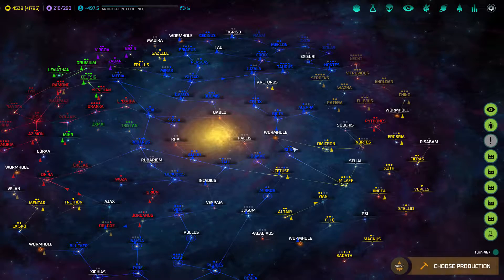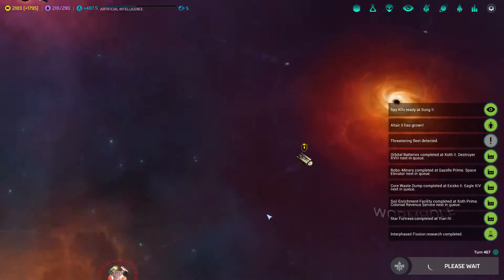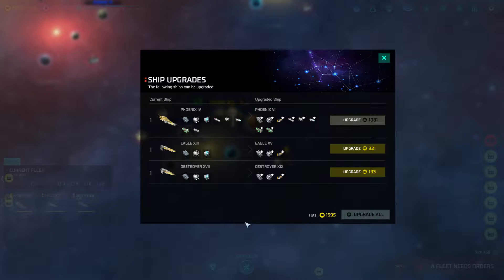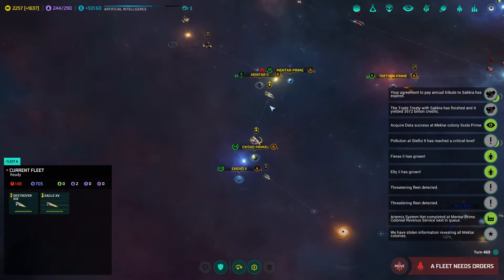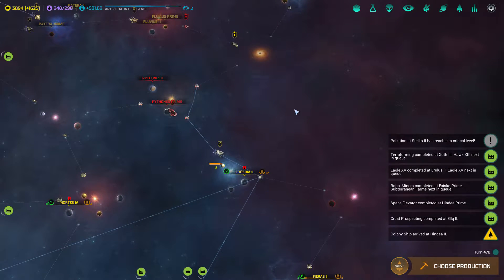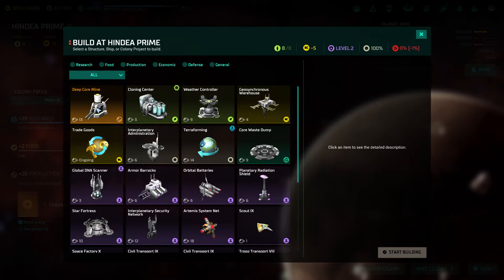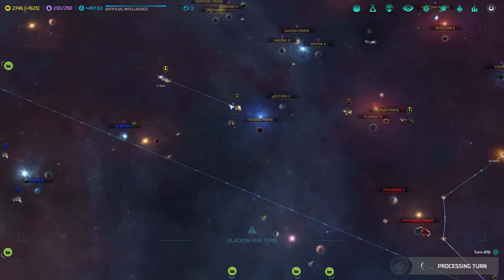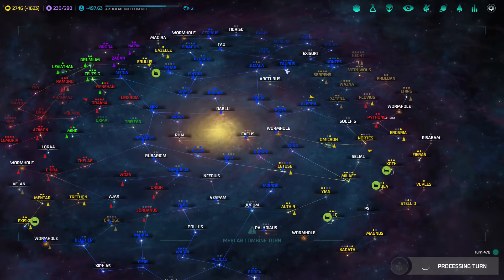Master of Orion, Episode 52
The stand at Fluvius II was completely crush, Titans, Star Fortresses, neither of them were enough to make an impact against the massive Klackon armada. With that said though I still managed to do a fair amount of damage to the secondary fleets of Fluvius to at least come out of this exchange on nearly even terms, and the Mentar System through all this time, is now under my domain.